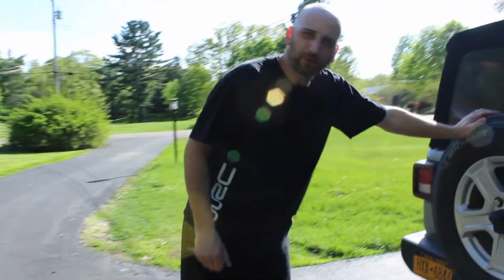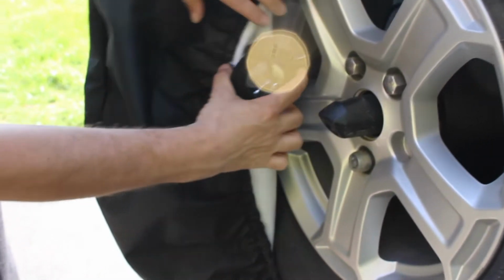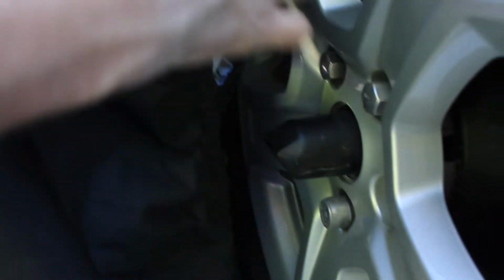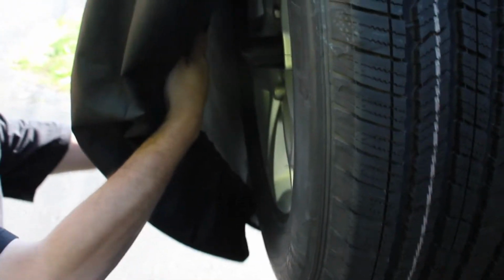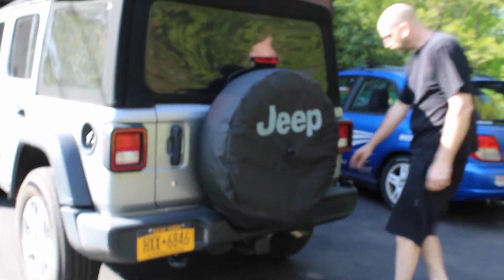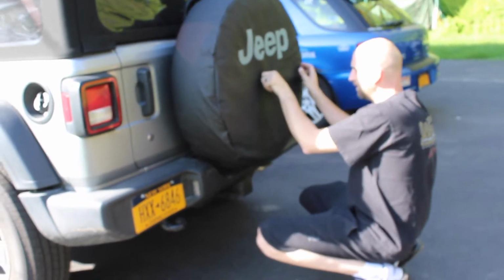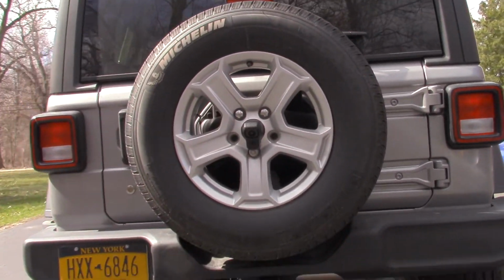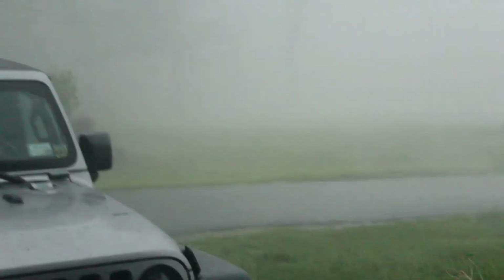Wrangler 2018 JL Jeep tire cover with Backup Camera on or off removal install